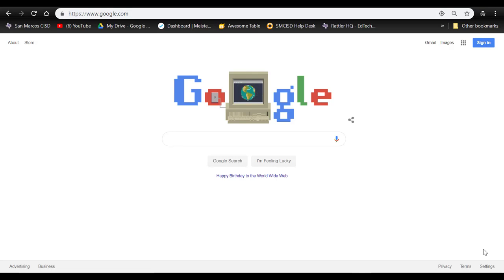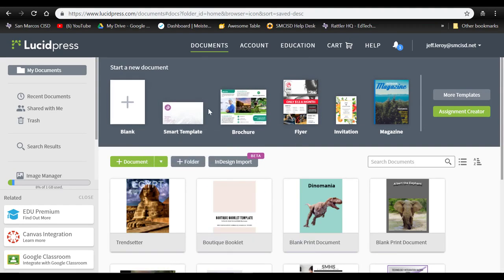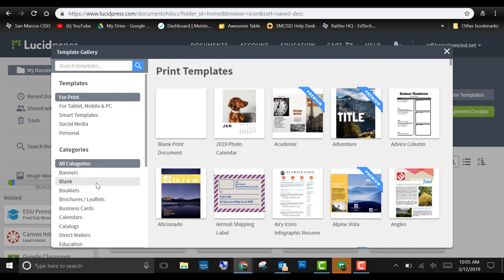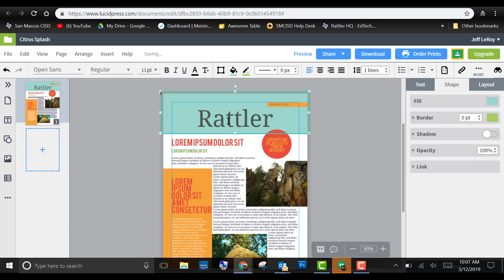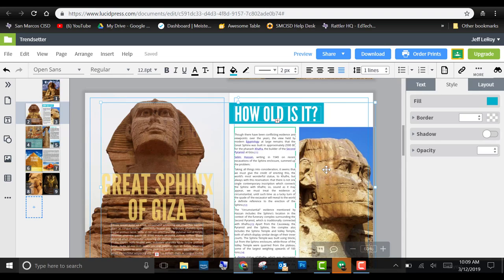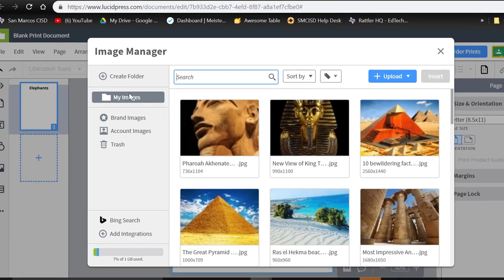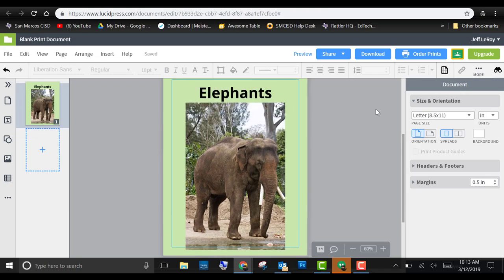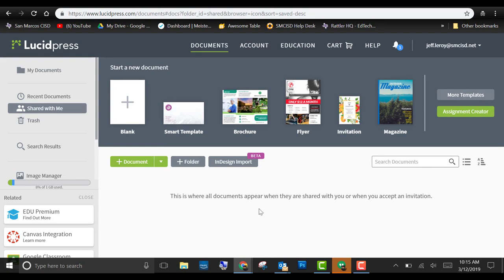Tech Tuesday LucidPress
Learn about this free web-based desktop publishing app.